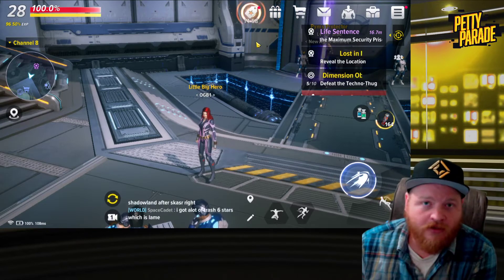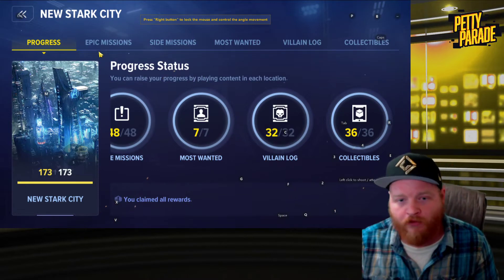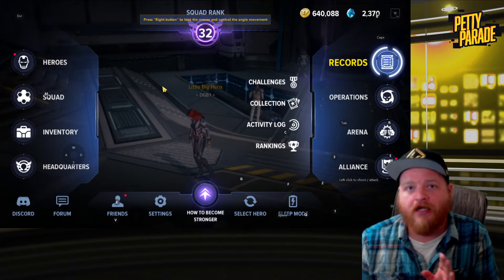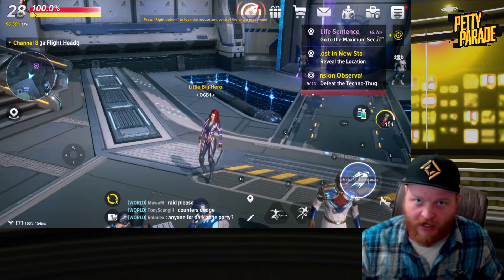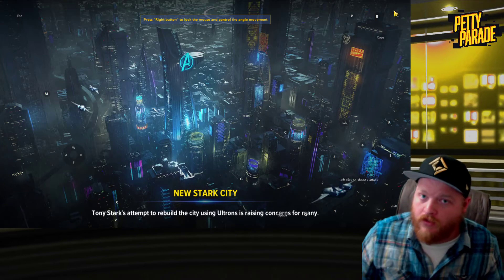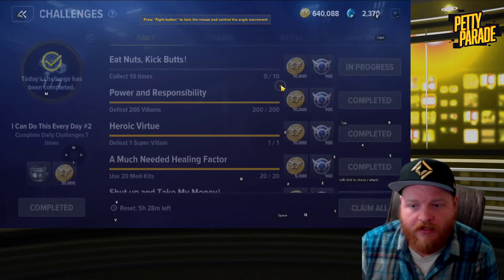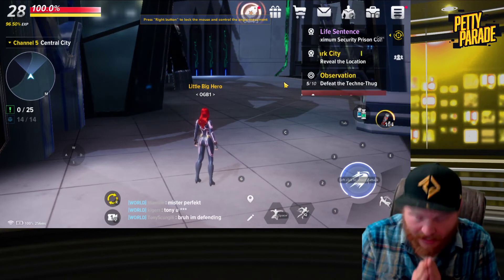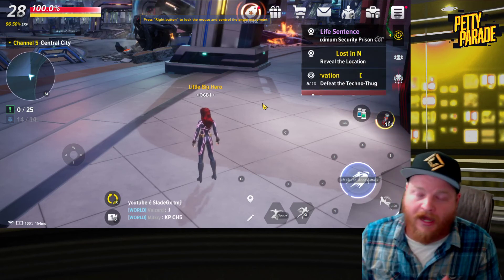Squad Level Guide - How to Level up FAST! | Marvel Future Revolution